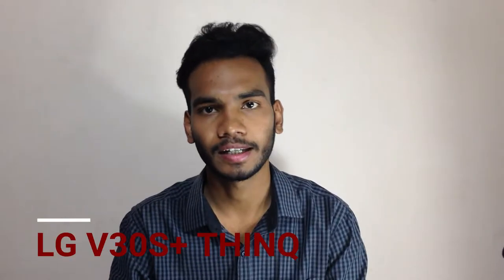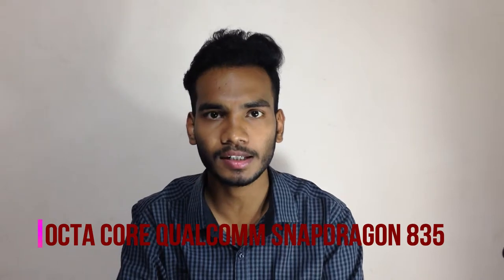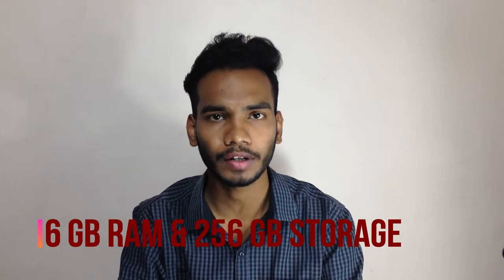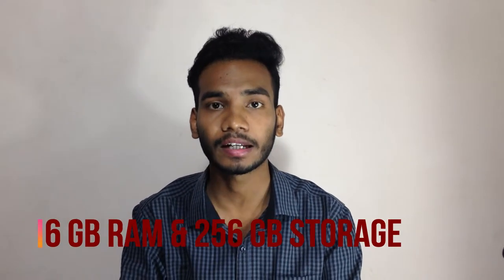LG V30S+ ThinQ First Look at MWC 2018